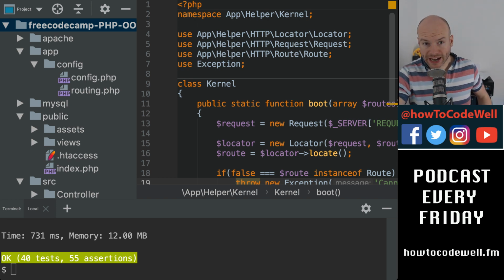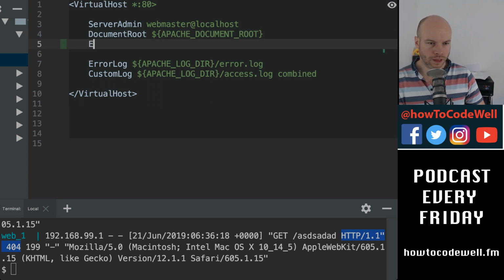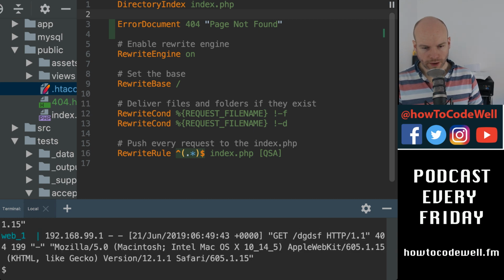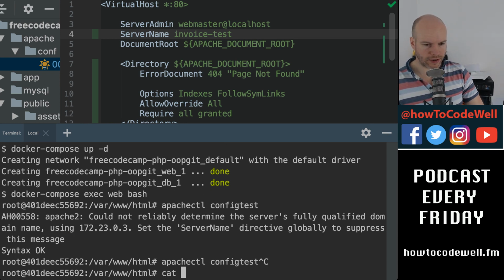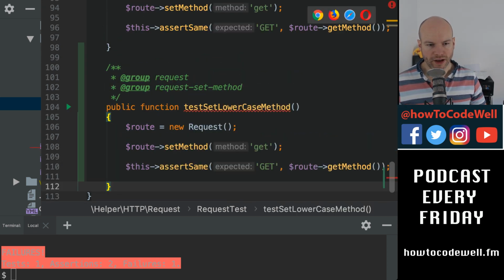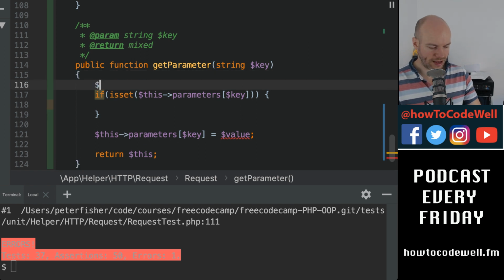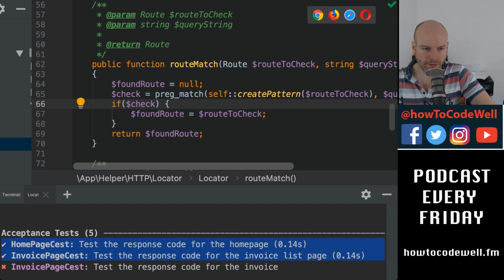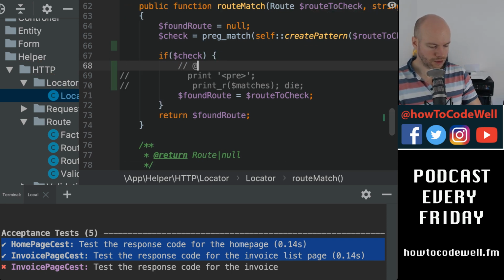Live PHP Coding Stream #11 Creating OOP course for FreeCodeCamp - URL Parameters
Today I attempted to create a HTML 404 error page but had problems setting up the vHost file. More acceptance tests were made and work was done on URL parameters.